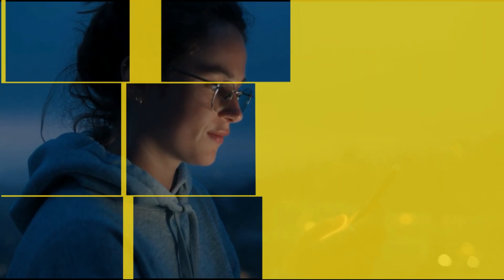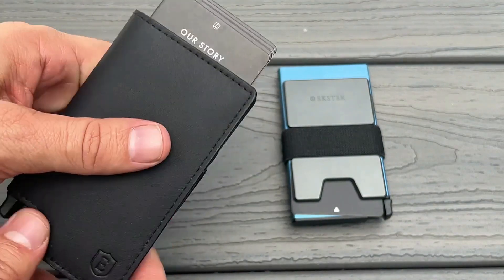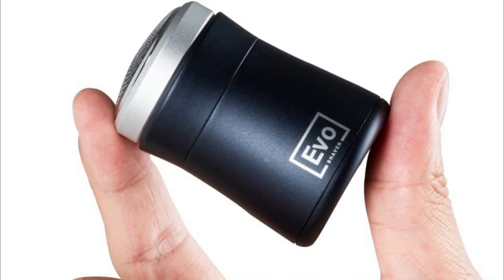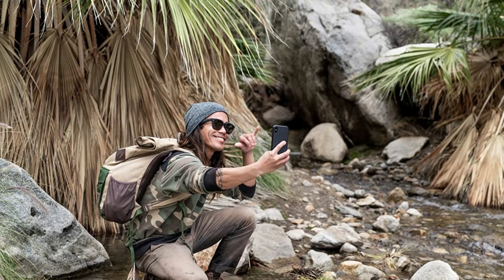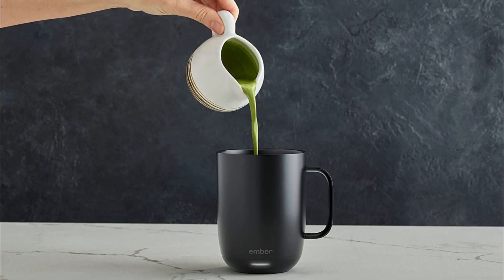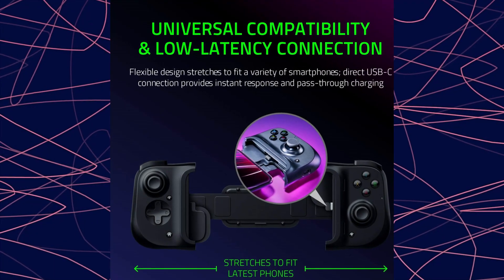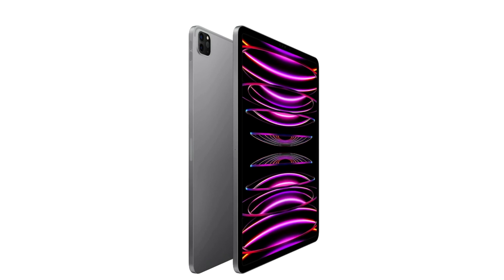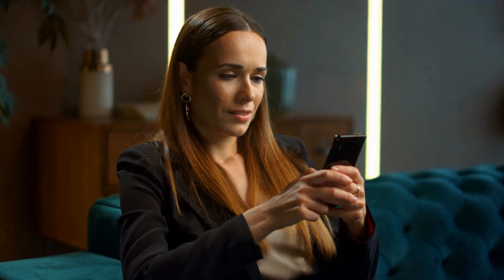8 Tech Finds He'll Love this Valentine's Day - Sweep him off his feet!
Tech Savages.

8 Cool Tech gadgets to get your man for Valentine's.

Valentine's Day is just around the corner!!! And today, we’ll be showing you 8 of the coolest tech gadgets you can buy for that special man in your life. Let’s get into the video!